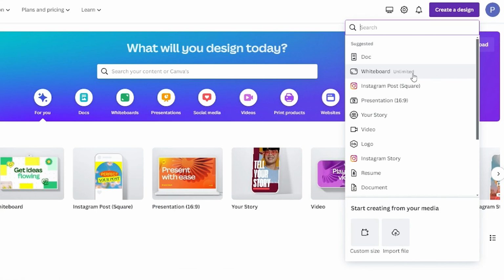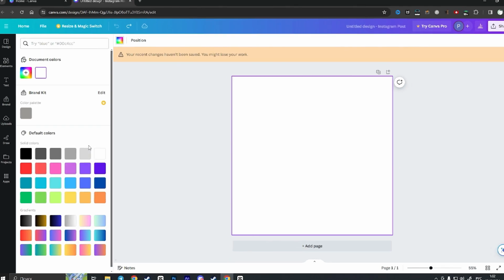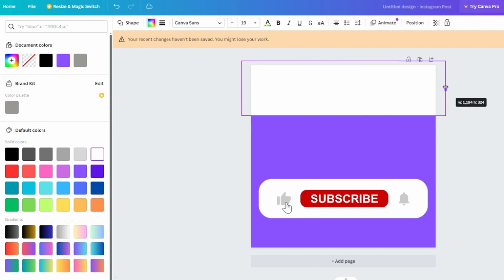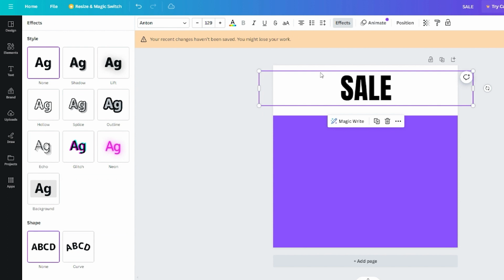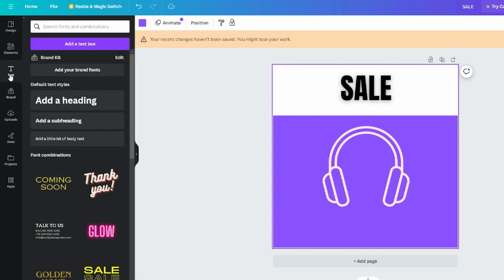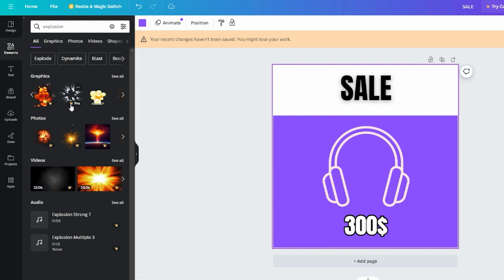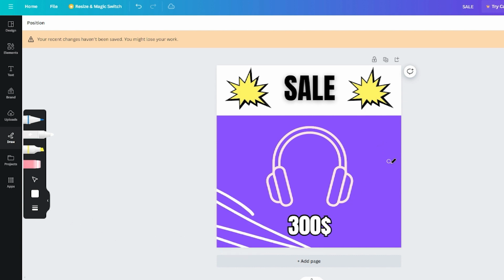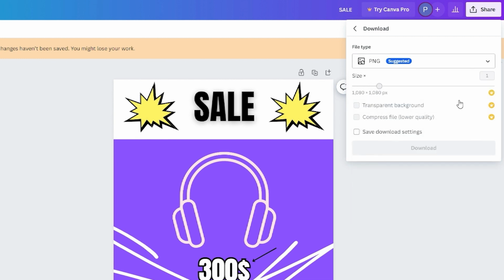How To Create a Poster using Canva - Tutorial (2024)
Learn how to design captivating posters with Canva in this easy-to-follow tutorial! Discover the tools and techniques to craft professional-looking posters for any occasion. Watch now and unleash your creativity!

0:00 Intro
0:20 Create Poster Using Template
1:22 Create Poster Without Template
3:05 Add Text
5:00 Add Image
8:50 Share/Download Poster